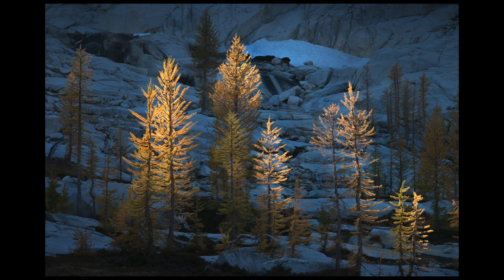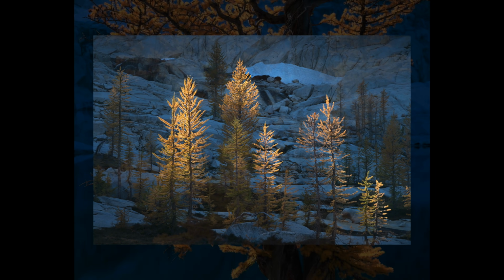Shoot for the Light - Improve Your Compositions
Shimoda Explore 60L Pack

New! Shimoda Action X camera Packs

In this video, I share my favourite photographs from 2019

New Tripods by the folks at Breakthrough, check them out Colorado Tripod Company

Nikon 14-24mm f2.8 lens
Nikon 200-500mm f/5.6
Universal Tripod L Bracket

Vlogging Gear

DJI Osmo
PolarPro Gimbal Lock for DJI Osmo Pocket
PolarPro Tripod Mount for DJI Osmo Pocket
Sony RX100 Camera
Rode MIcro Mic

Rode MIcro Mic